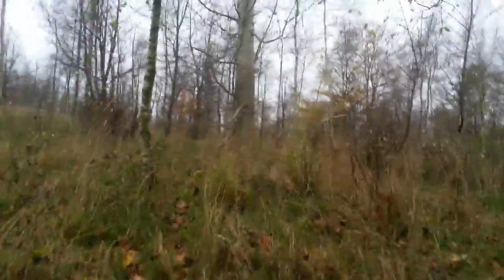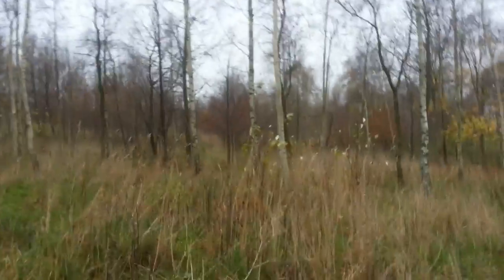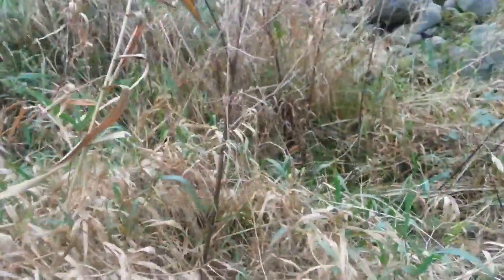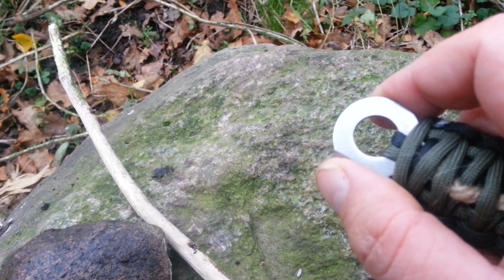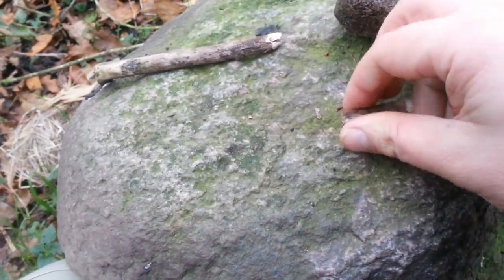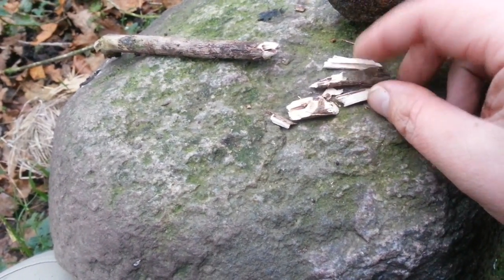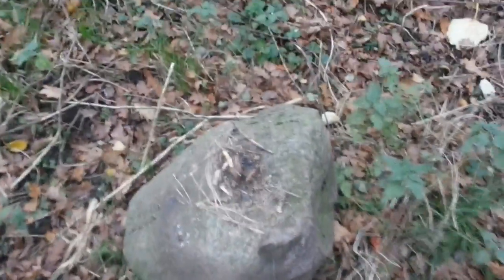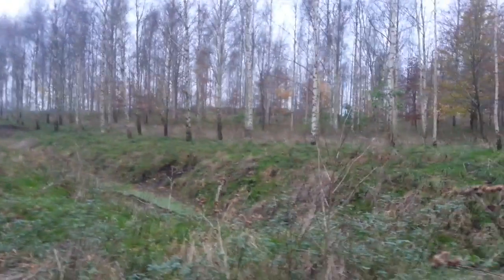Review - Fire bracelet from The Friendly Swede